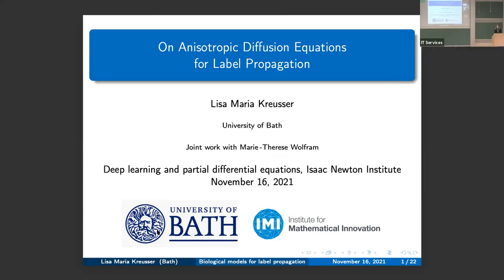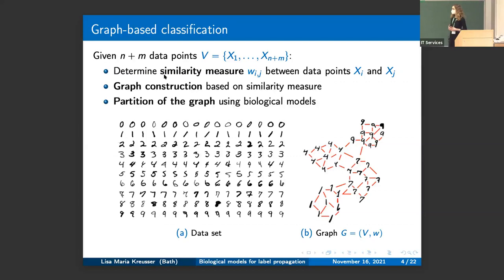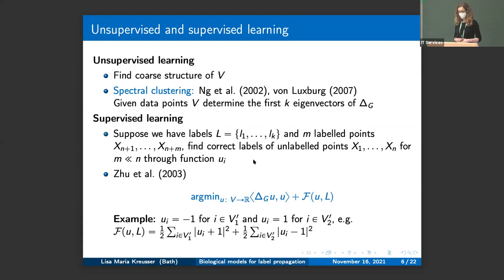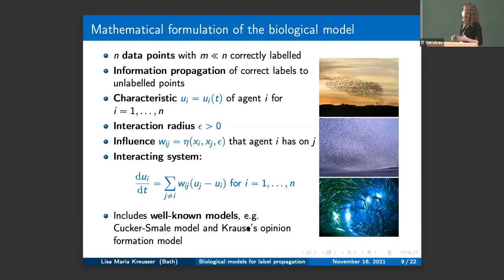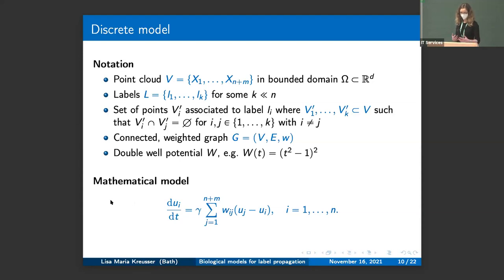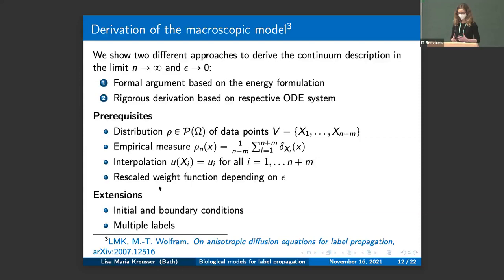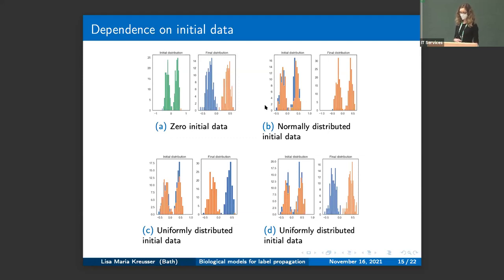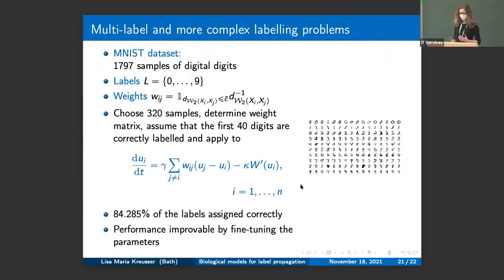MDLW03 | Dr. Lisa Maria Kreusser | On anisotropic diffusion equations for label propagation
Speaker: Dr Lisa Maria Kreusser (University of Bath)
Date: 16th Nov 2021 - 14:30 to 15:00
Venue: INI Seminar Room 1
Title: On anisotropic diffusion equations for label propagation
Event: (MDLW03) Deep learning and partial differential equations
Abstract: In many problems in data classification, it is desirable to assign labels to points in a point cloud where a certain number of them is already correctly labeled. In this talk, we propose a microscopic ODE approach, in which information about correct labels propagates to neighboring points. Its dynamics are based on alignment mechanisms, often used in collective and consensus models. We derive the respective continuum description, which corresponds to an anisotropic diffusion equation with a reaction term. Solutions of the continuum model inherit interesting properties of the underlying point cloud. We discuss the qualitative behavior of solutions and exemplify the results with micro- and macroscopic simulations. This is joint work with Marie-Therese Wolfram.